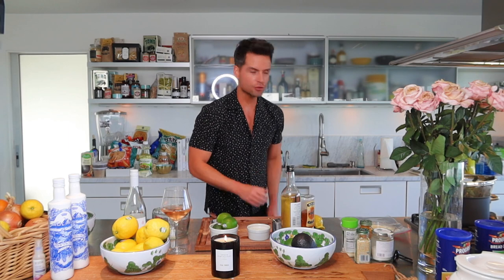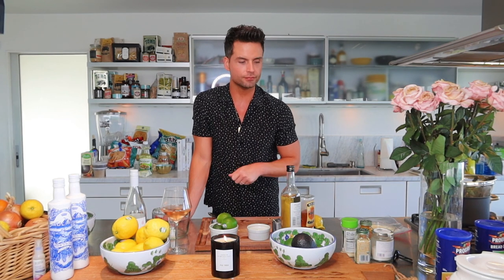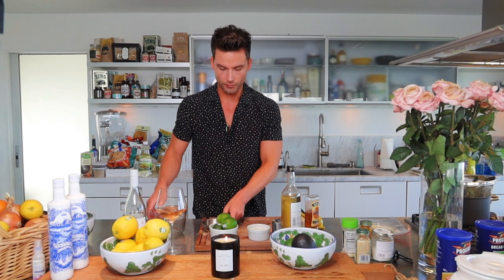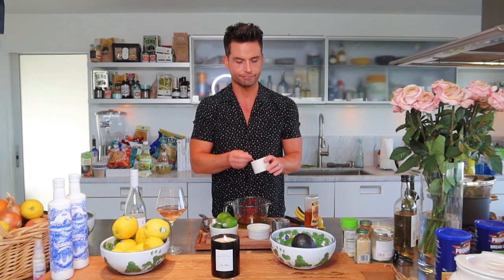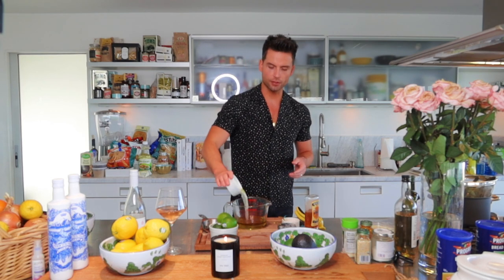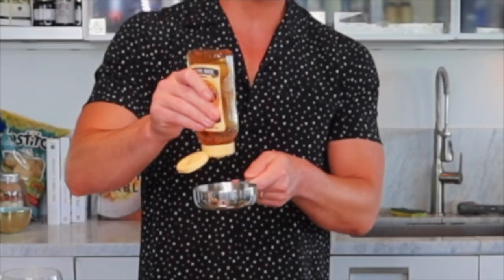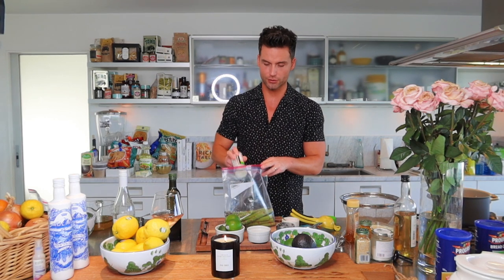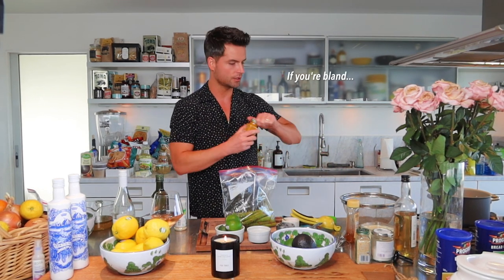Honey Lime Marinade Grilled Chicken! (ft. Josh Flagg)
I’m doing something different today. That’s right, I’m actually going to make something healthy. Since it’s been hot af in LA, I figure it’s time to dust off the ol’ barbecue. And daddy’s gonna be grilling up some chicken with a side of asparagus. It’s low carb-ish and probably won’t leave you feeling like a cow after eating it.